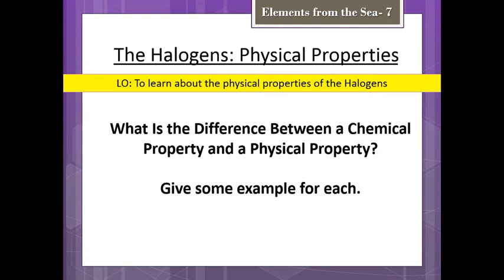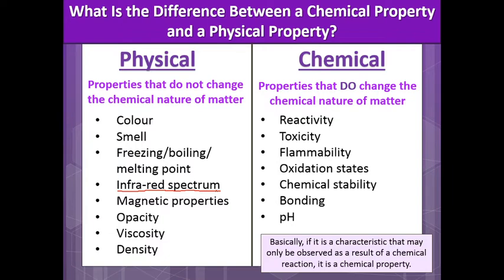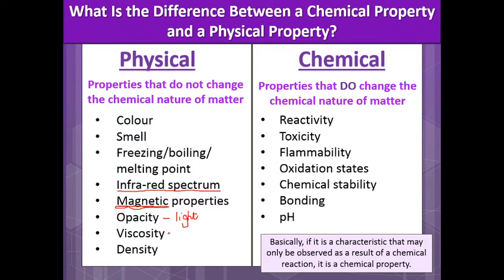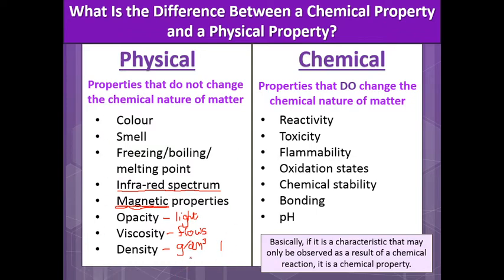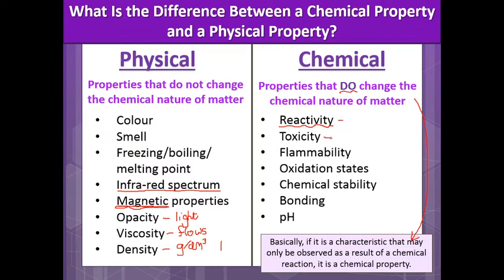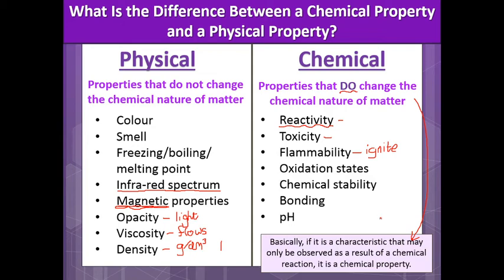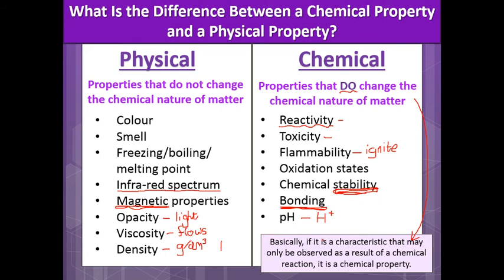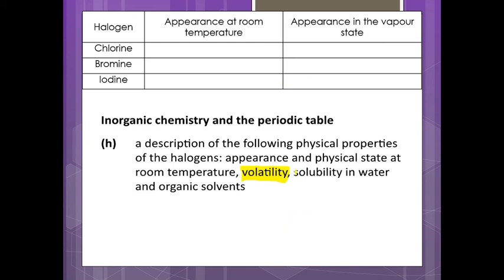EftS 7- Physical Properties of the Halogens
This is the 7th lesson in this unit, the first 5 lessons were delivered in school.